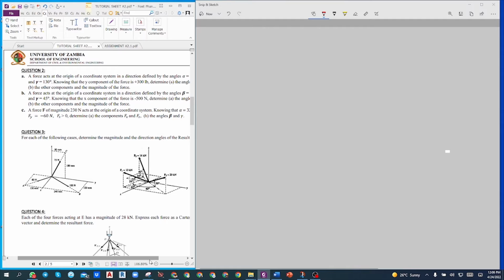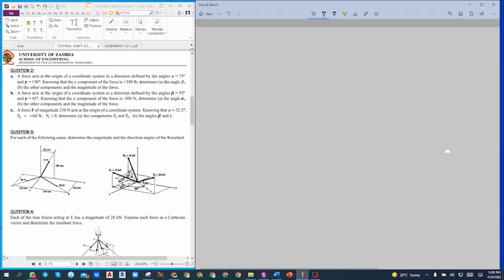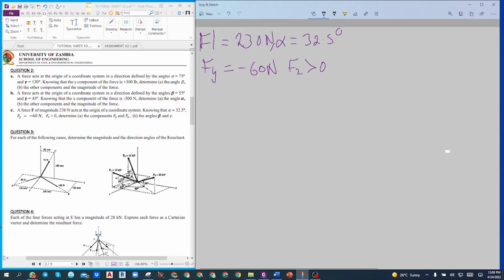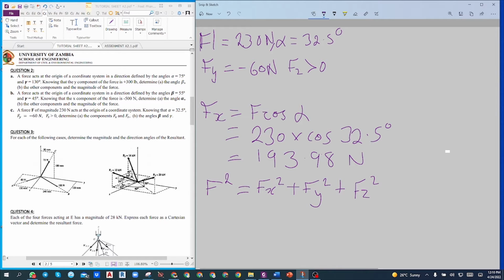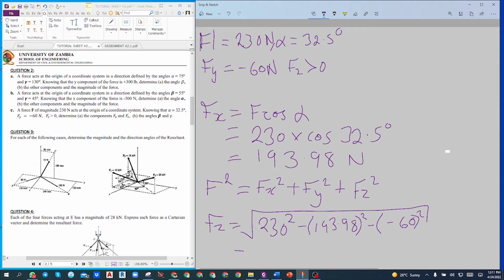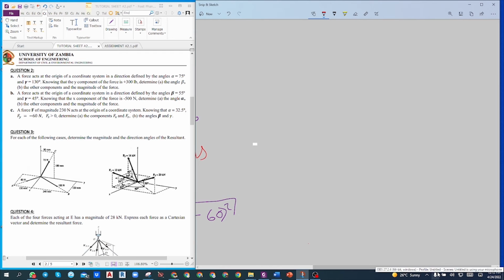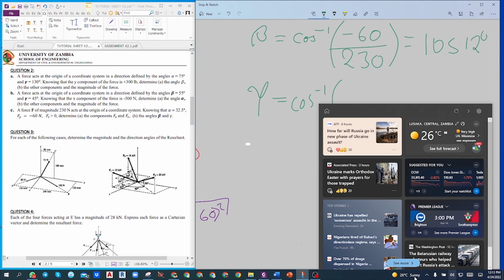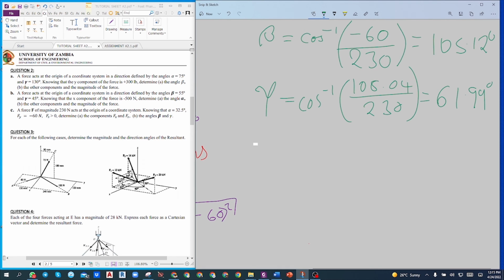Resultant Force Vectors Question 2c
This video comes as a request from my students to help them understand how to solve the statics forces and vectors. Thus we will have it as a tutorials but it can benefit anyone who would want to study Engineering, especially civil Engineering. In this video we focus on forces and vectors and how to resolve forces in their components. We utilize the basic properties of vectors to find the magnitude and direction of the resultant force given some information.